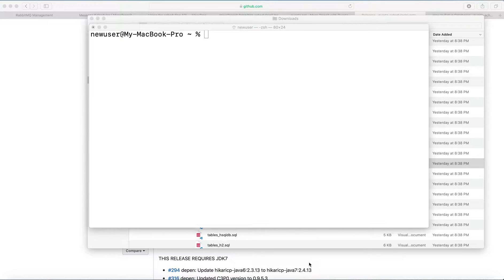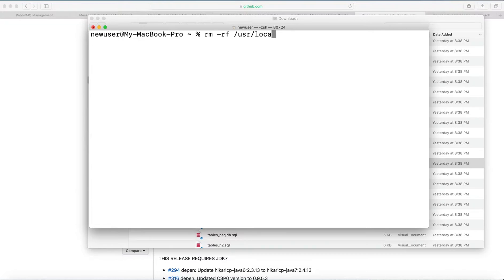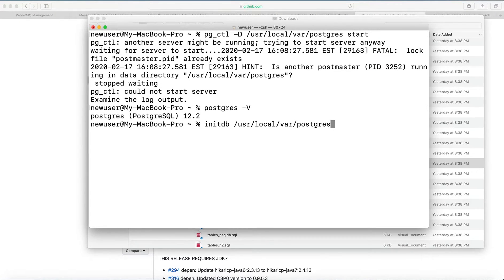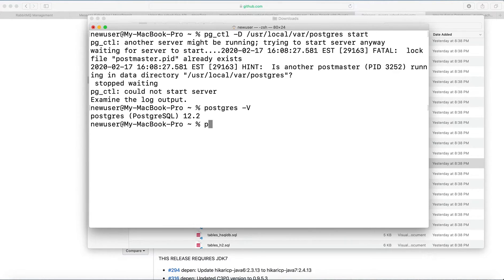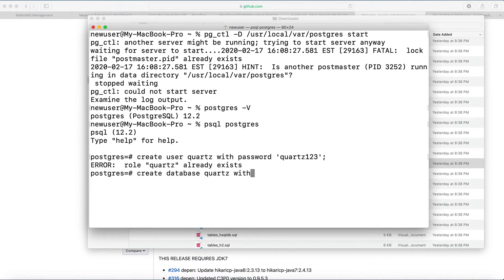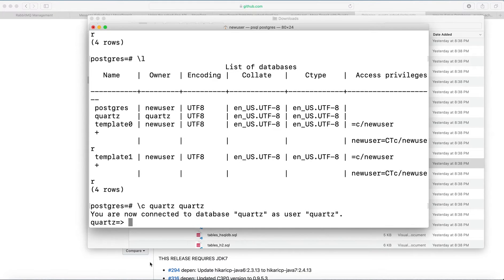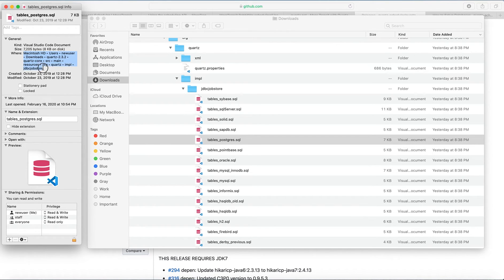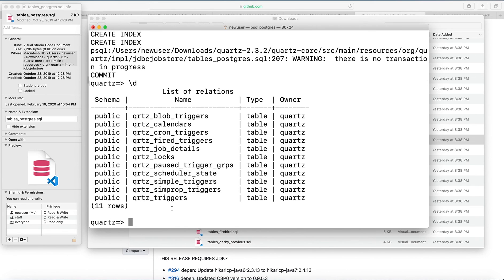Quartz Initial Database Set Up On PostgreSql Server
Demonstration on how to perform Quartz initial database set up using PostgreSql server on Mac.